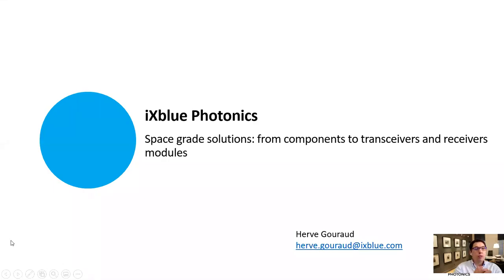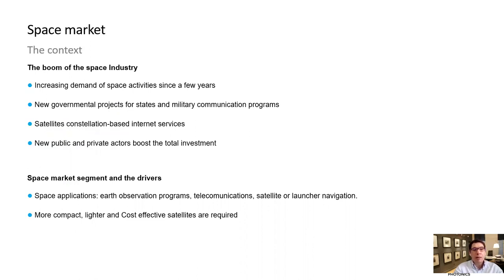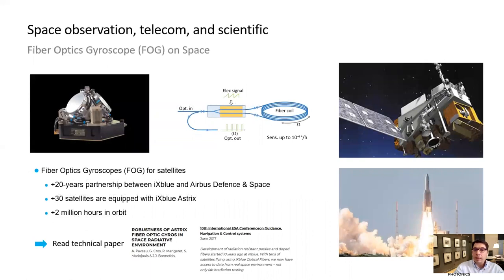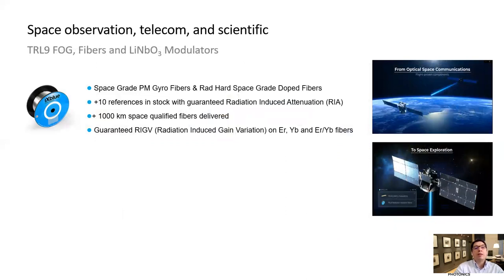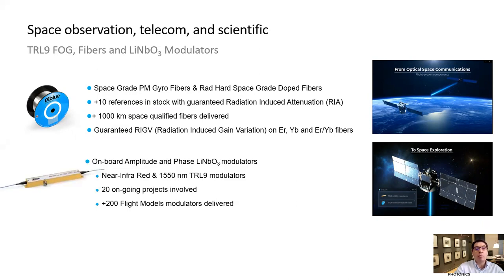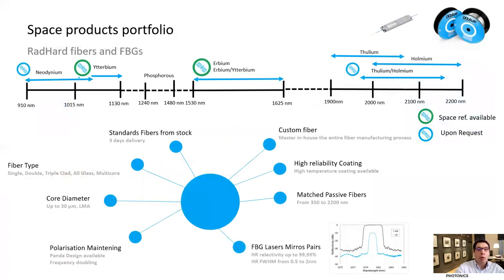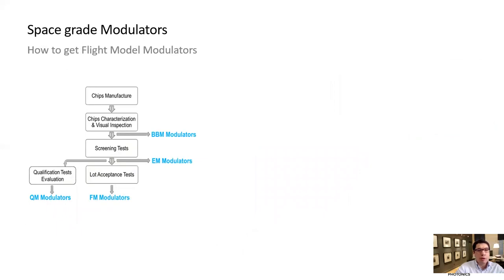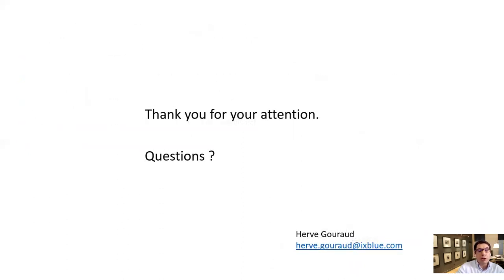Space grade solutions from components to transceivers and receivers modules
iXblue Photonics product presentation by Hervé Gouraud for International Conference and Space Optics 2021: Space grade solutions from components to transceivers and receivers modules.